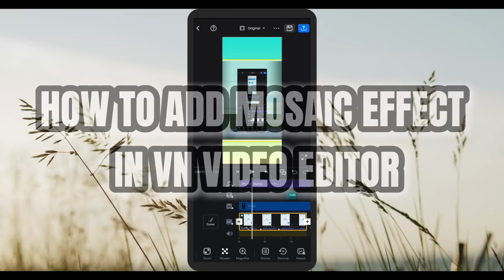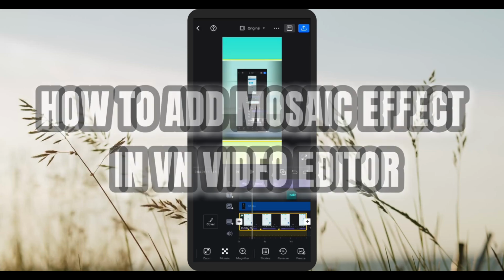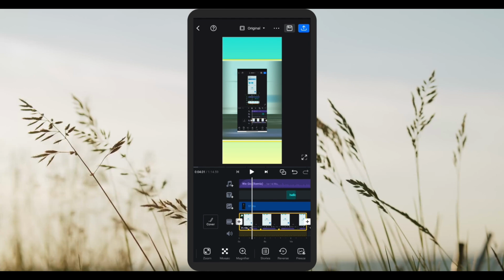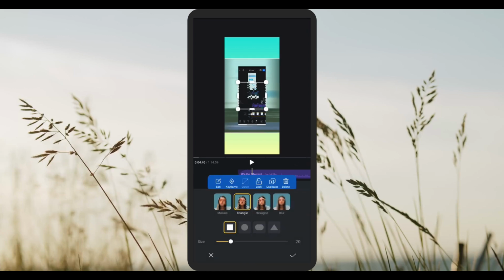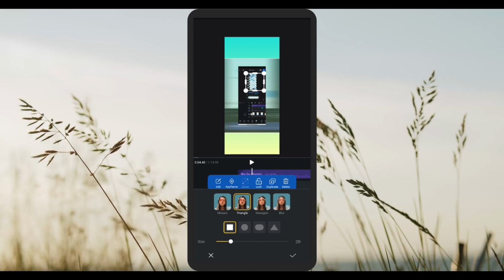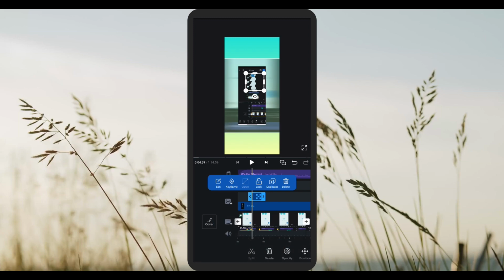How to Add Mosaic Effect in Vn Video Editor 2025?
VN Video Editor includes a mosaic effect feature that lets you blur or pixelate parts of your video for privacy or creative emphasis. This effect is useful for hiding sensitive information, faces, or backgrounds while maintaining the overall visual appeal of your project.

Applying the mosaic effect allows for precise control over the area and intensity, giving your edits a professional touch. It’s ideal for tutorials, vlogs, and any video where selective focus or privacy is needed.